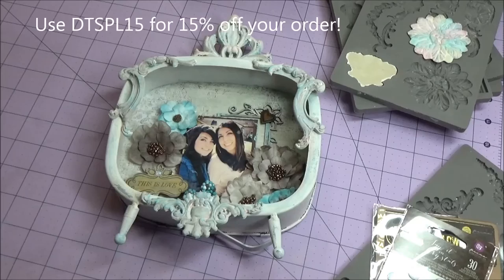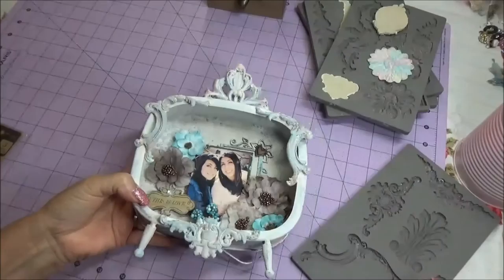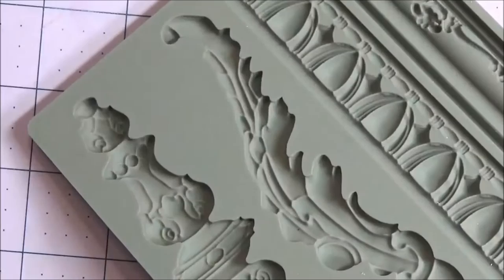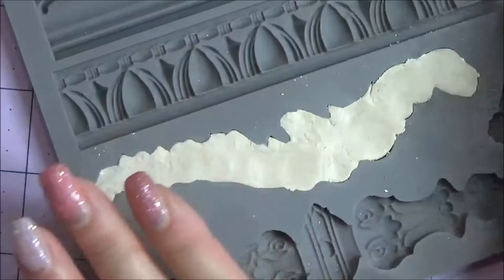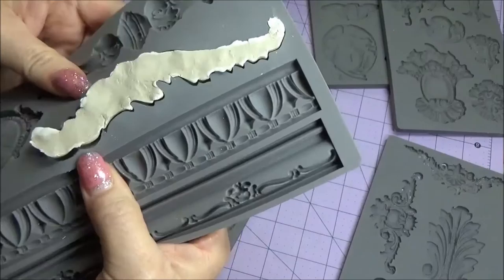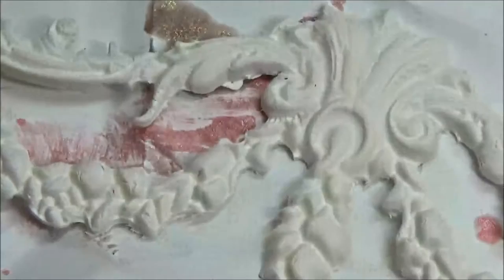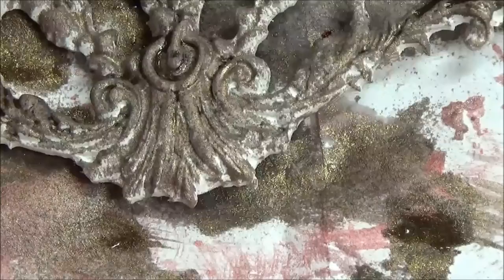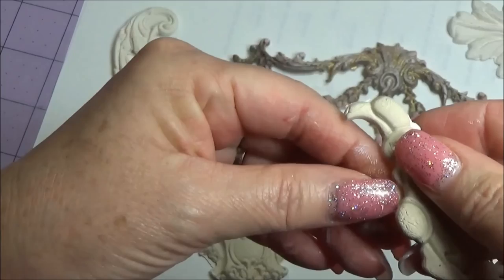Altered frame and how to use Prima Moulds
Sharing my altered Prima metal frame that I used the paper clay moulds on.  I show you how I make my moulds and I color a few.
I used the Salvage District paper and flowers.
I used
Prima Ingvild Blome Collection Alterable Metal Frame - GA3
Salvage District Say it in Crystals Adhesive Embellishments
Salvage District Flowers - Industrialle (386)
Fiinabair by Prima Mixed Media Kit ($100 Value) the hearts are in this kit
IOD Vintage Art Decor Mould - Baroque 4 (GA837d)
Iron Orchid Designs Paper Clay Modeling Material (GA836)